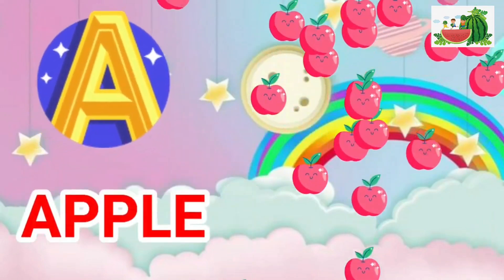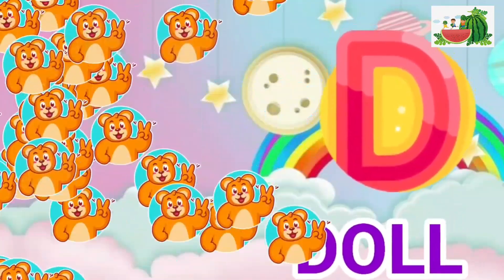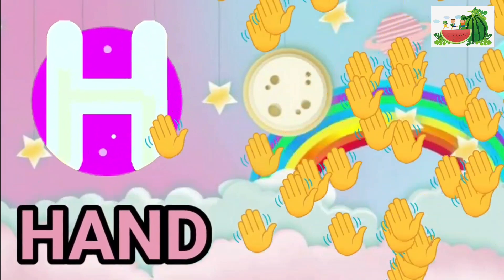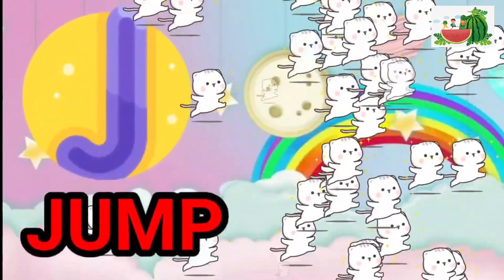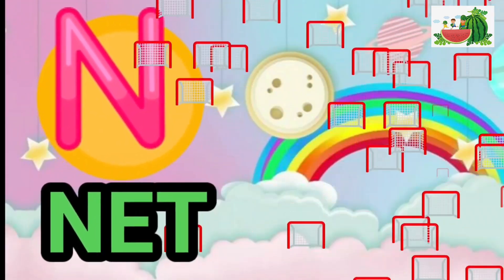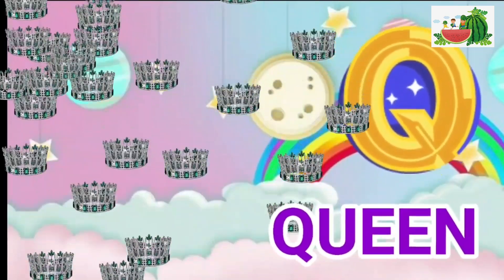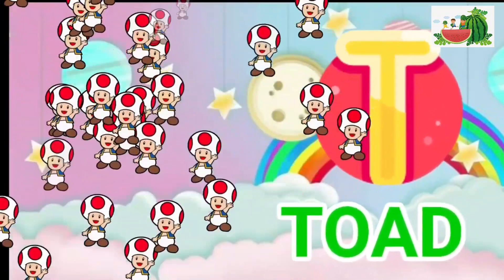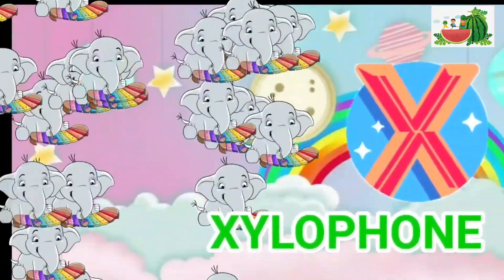Phonics Song with TWO Words - A For Apple - ABC Alphabet Songs with Sounds for Children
a for apple b for ball, alphabets, phonics song, abc song, Words, abcd rhymes, Lingokids, lingokids alphabet |  Bachpan Kids Channel

Welcome To Fun With Bachpan kids - Channel. You can Learn Alphabets Varnamala. Words, Vocabulary
Your quiry
english alphabet
abcd cartoon
a for apple bi for boy
alphabet songs
a for apple a for ant
nursery rhymes
abcd rhymes
abcd alphabet
abcd
abcd varnamala
abcd varnamala
english varnamala
english alphabet
kids alphabet
alphabet for kids
abcd song
english varnamala

Kids Channel
hindi vyanjan
hindi varnmala
hindi learning
nursary class
ABCD

हिंदी व्यंजन,
bachpankids-Nursery